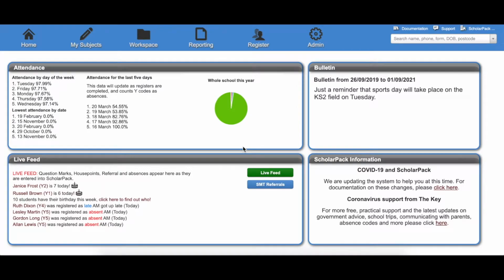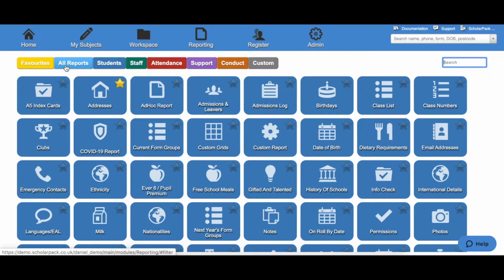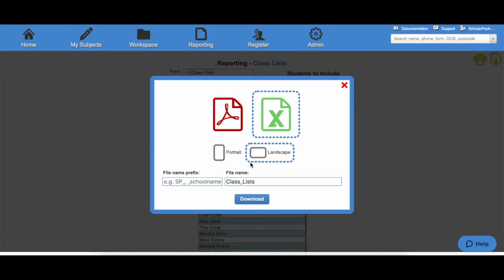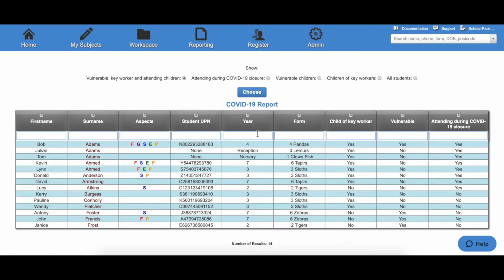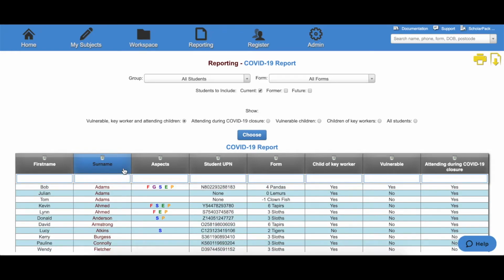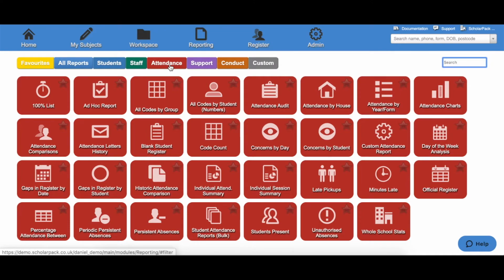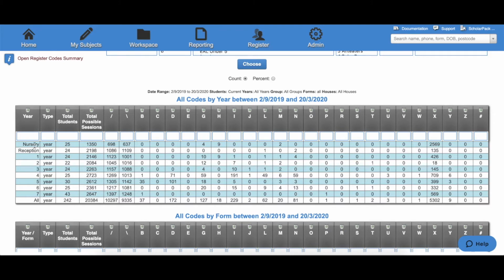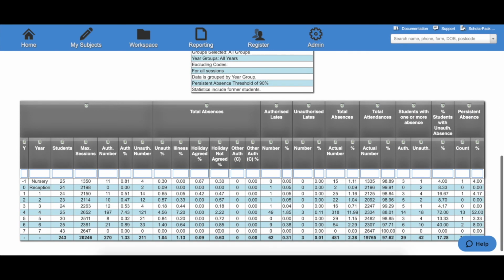ScholarPack Quick Start Video 5: Reporting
This video will show how to use the reporting area in ScholarPack.